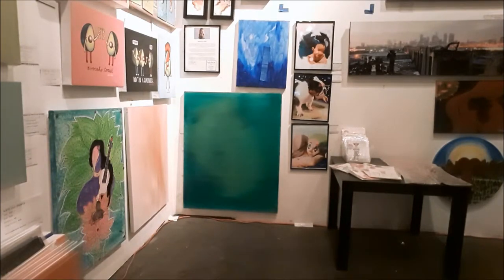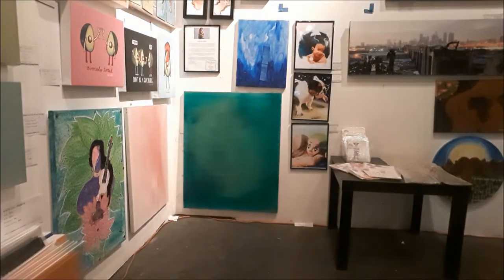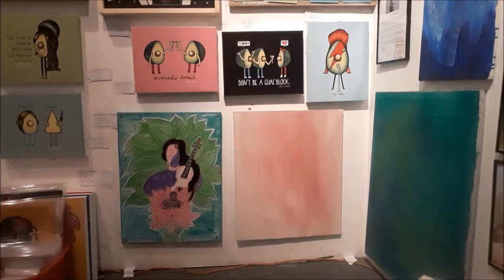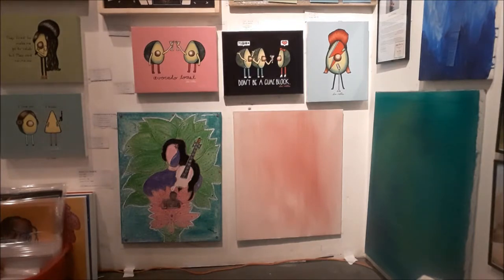Three Paintings by Wm S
"Pancakes and Booze Art Show"

at   "Lot 613"
Imperial Ave.

Blue Flame 2012
Conch Shell 1995
Saint Valentine 1992

used by permission
Short Triumphal Fanfare
by John Stacke
Civil War Drummer by Anon
strange alien by Anon

William Schaeffer